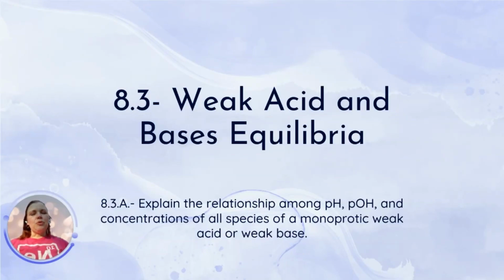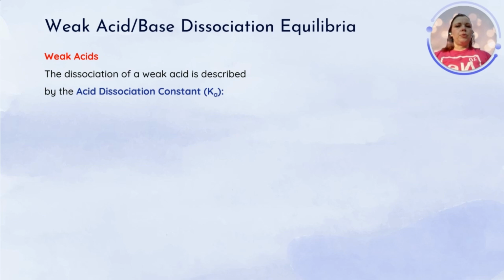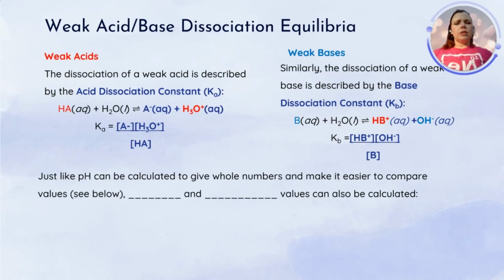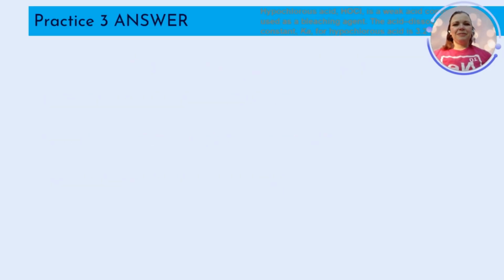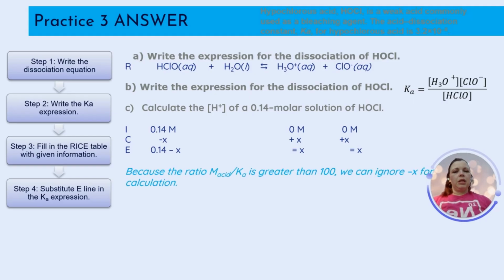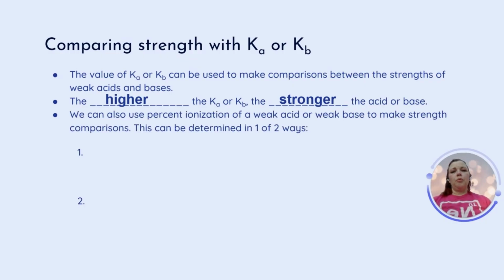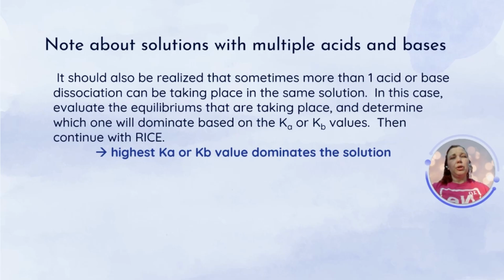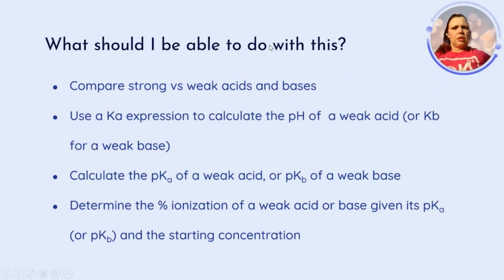AP Chem Topic 8.3 - Weak Acid and Base Equilibria - updated 2026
This video covers equilibria that result from the dissociation of weak acids and bases in water. Ka and Kb values, and resulting pKa, pKb and pH of these systems, are explored.